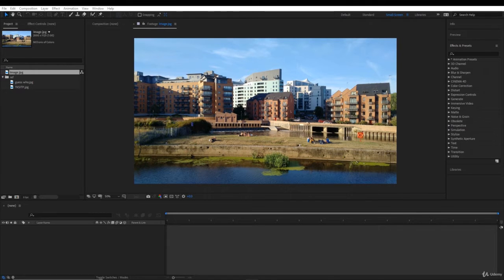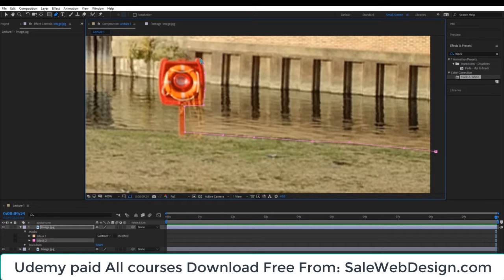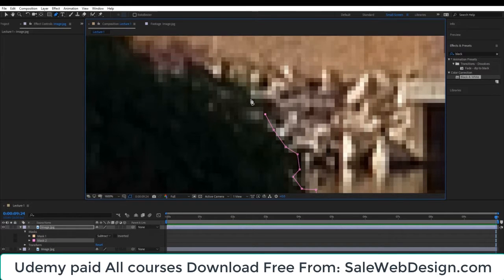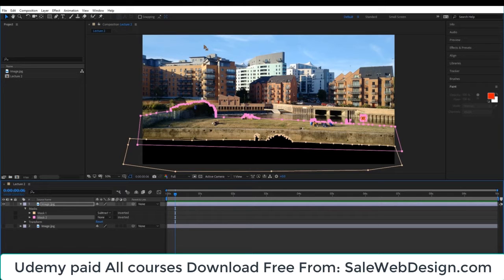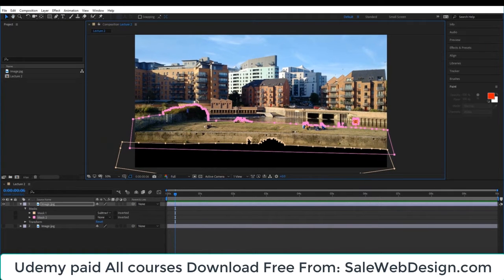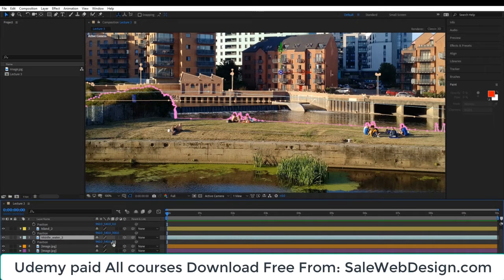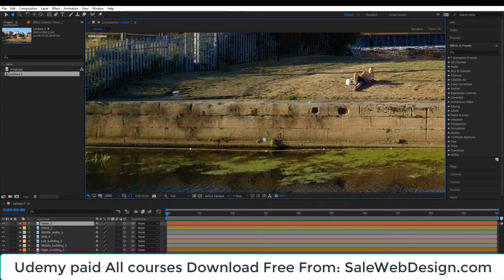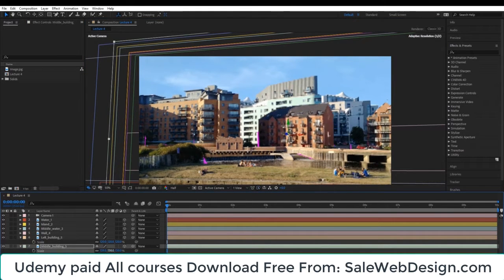Download Free Adobe After Effects CC – How to add Motion to your Photos